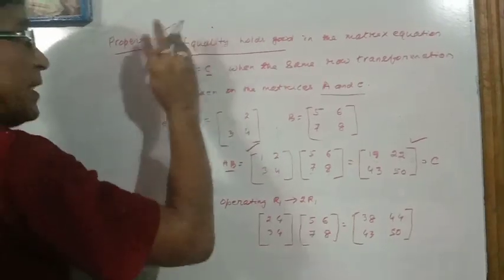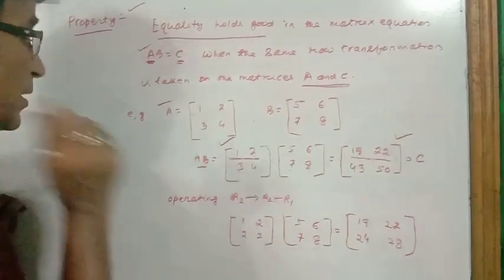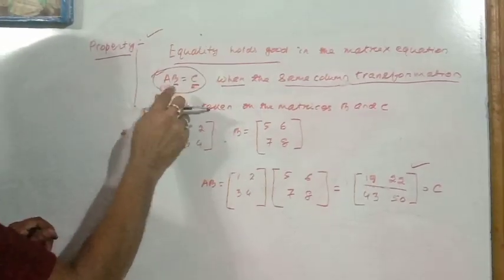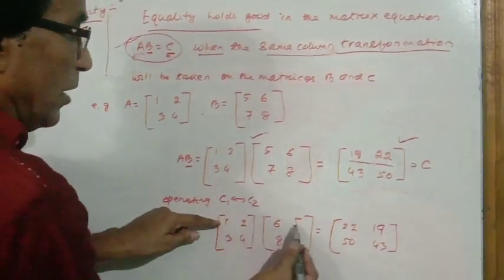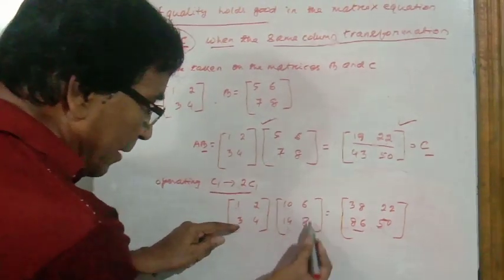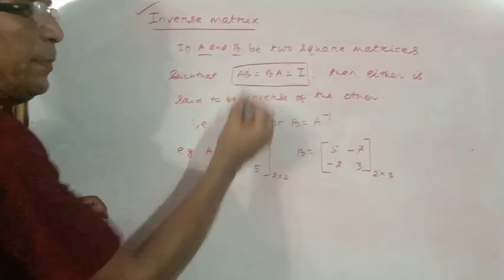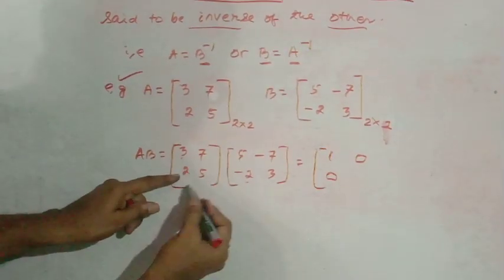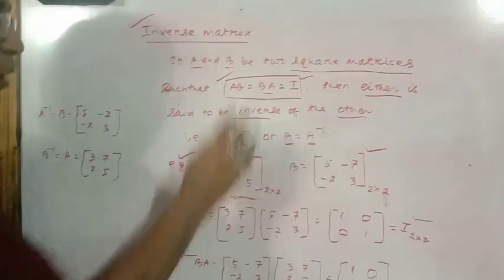(Matrix-8) continued part of Elementary transformation and inverse Matrix